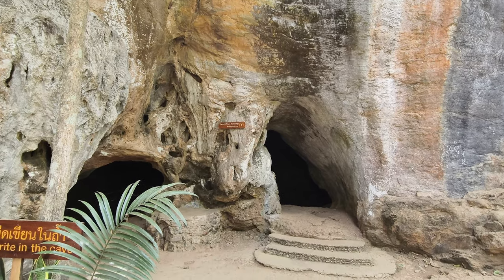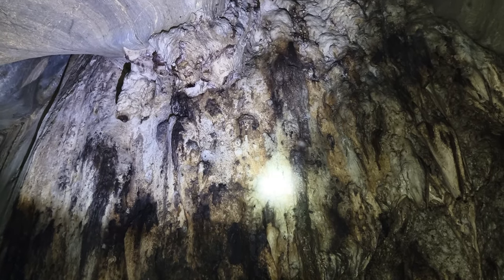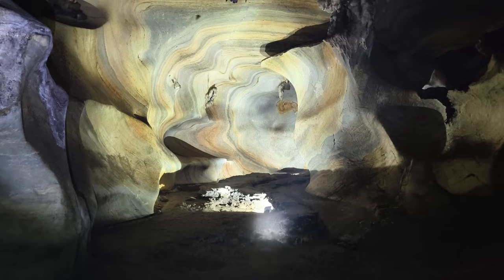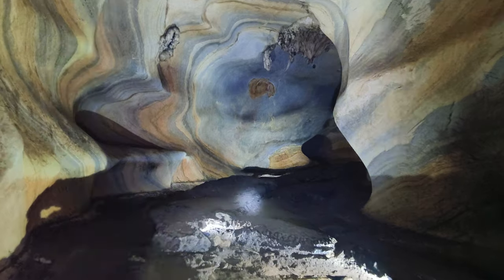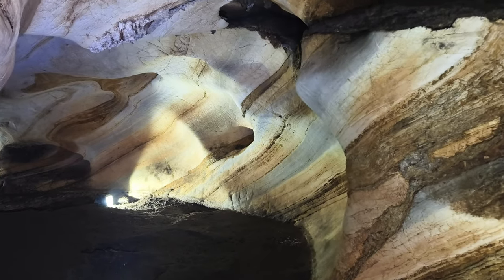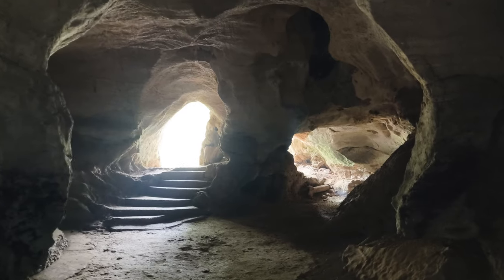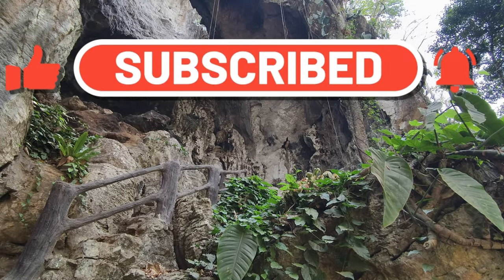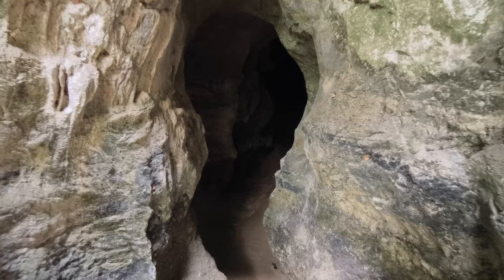Discover The Secret Rainbow Cave Of Chiang Mai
Tham Luang Mae Sap is located in Samoeng District, Chiang Mai Province which is under the care of Khun Khan National Park.
It is about 1 hour drive from Chiang Mai city area.
The entrance fee for foreigner is 100 baht additional 20 baht for motorcycle and 20 baht for torchlight.
Tham Luang Mae Sap consists of two caves, the lower cave is known as Rainbow Cave which is 150 meters deep.
Flashlight is required as the cave is very dark, only certain areas of the walkway have lights installed.
As you entered the cave, you will notice a lighted area and a striking white stone, resembling a majestic whale, captivates the imagination and sets the stage for the wonders that lie ahead.
The first section is a narrow tunnel about 30 meters long containing stalagmite and stalactite.
Strangely the stalactites here are dark brown to black in colour instead of being white like normal limestone caves which is astonishing.
There are constant water dripping down all the time which shows that all the stalagmites and stalactites are still alive.
As you reach the middle of the cave, you will see a wide hall full of “upside-down Kumbhalak” that looks like domes or pits overlapping and continuous in the walls and on the ceiling of the cave.
Kumbhalak or Bok in the Isaan language meaning a hole that occurs in the water surface, such as a waterfall or areas with rapids flowing water. You will see holes of various sizes, which are caused by the abrasion of pebbles or sand grains. that is in a basin or groove in the rocky ground.  Kumbhalak usually occurs on the ground but here the holes are overlapping each other along the walls and ceiling of the cave, making it look strangely mysterious and amazing.
In addition the walls and ceilings have long stripes and spiral rainbow patterns, varies in sizes and colours which looks like rainbow curtain. It is the colour of various minerals that have been accumulated over a long time until they become rocks and appear as colours that are arranged in different layers. The part that is seen as a pattern of layers of colours in the cave is a characteristic of flowing water rocks ( flowstone) formed from the deposition of limestone substances at various times. The red and brown colours are iron ore. The white colour is calcite, while the gray-black colour is manganese oxide.

After admiring the beauty of the Rainbow Cave, we moved on to the upper cave known as Chapel Cave. There is a statue of Phra Sivali and Buddha image in the posture of Maravichai is enshrined. There is a hole looking through the sky which looks like a volcanic crater. Amazing!! 😯 The upper level of the cave is about 10 meters deep and a naprok Buddha image is enshrined inside..
From inside the upper cave, looking out. You will see that the cave walls are intricately layered and beautiful.

• Address: Tham Luang Mae Sap, Village No. 1, Samoeng Tai Subdistrict, Samoeng District, Chiang Mai Province
• Open for viewing: 8:00 a.m. - 5:00 p.m.
• Khun Khan National Park: 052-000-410